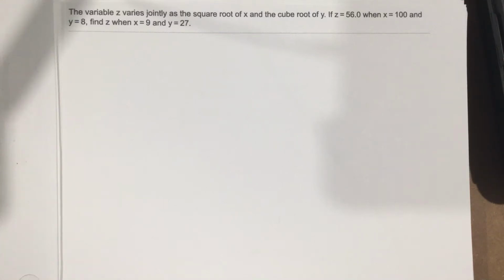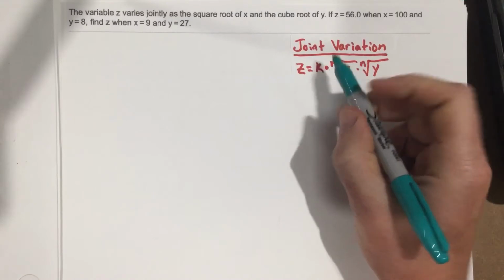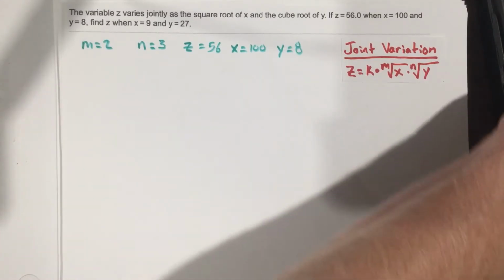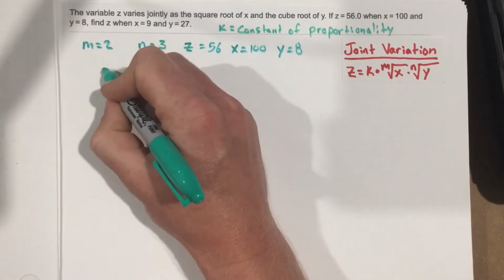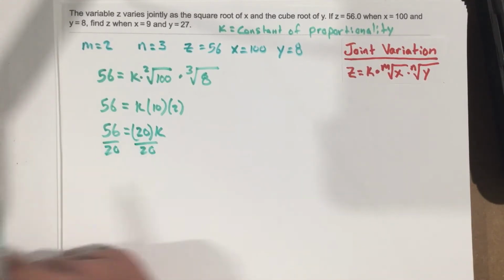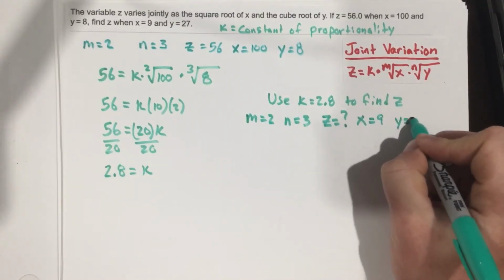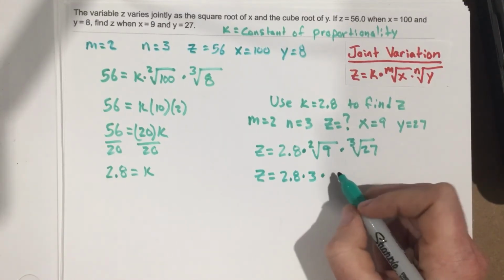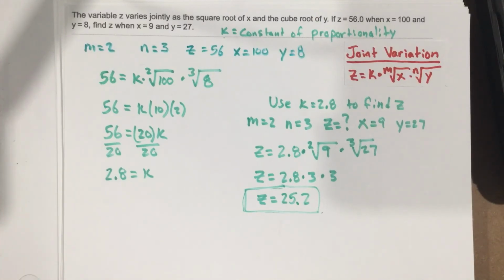9.1 - Problem #10 (Precalculus)